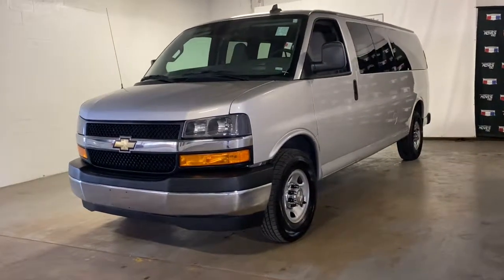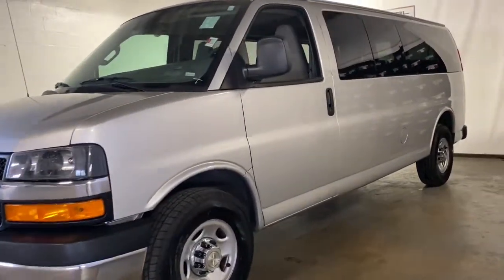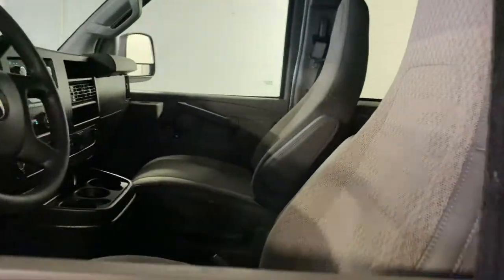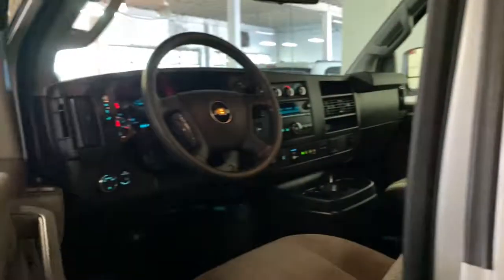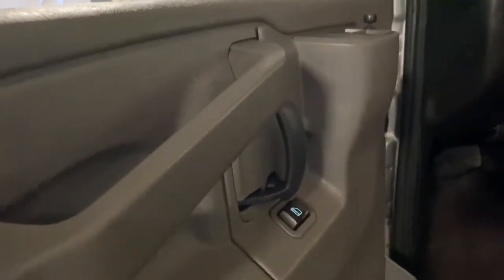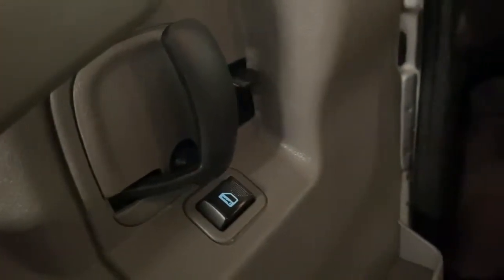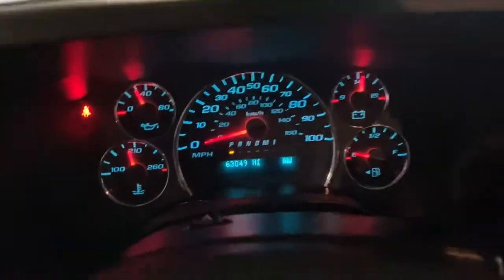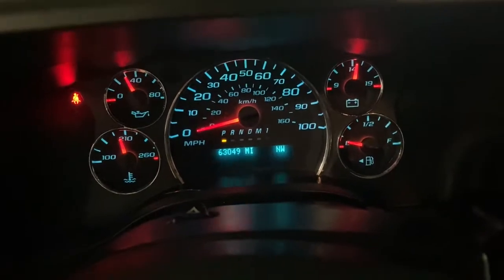2019 Chevrolet Express 3500 Miami Shores, Aventura, Miami Beach, Miami Lakes, Miami, FL R17630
Silver Ice Metallic Used 2019 Chevrolet Express 3500 available in Miami Shores, Florida at Tropical Chevrolet. Servicing the Aventura, Miami Beach, Miami Lakes, Miami, FL area.
2019 Chevrolet Express 3500 LT - Stock#: R17630 - VIN#: 1GAZGPFG2K1242472

Tropical Chevrolet
8880 Biscayne Blvd

2019 Chevrolet Express 3500 LT Passenger Recent Arrival!